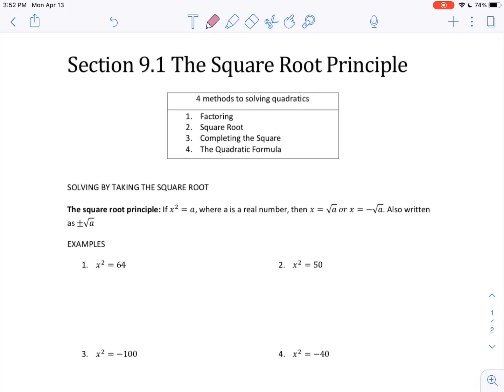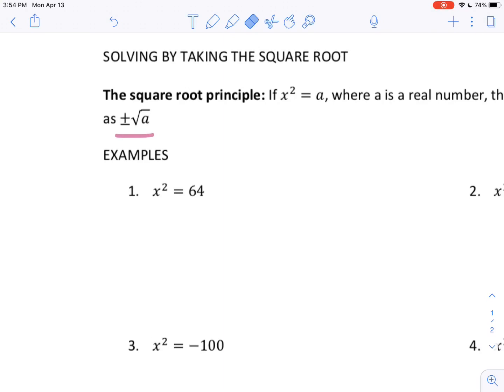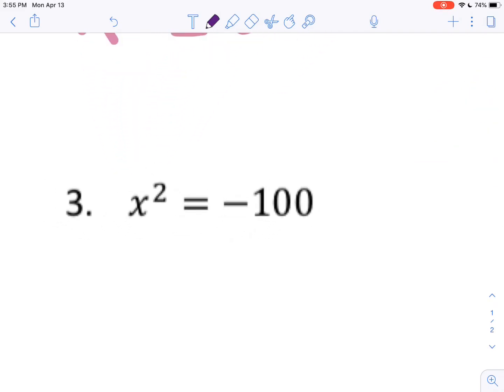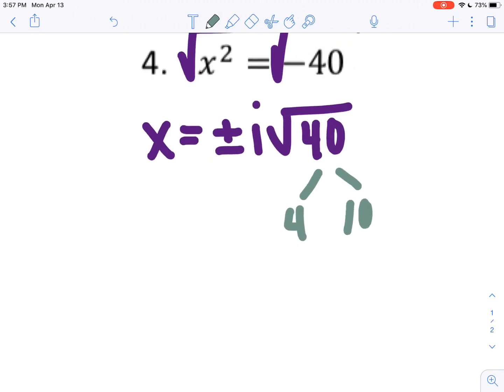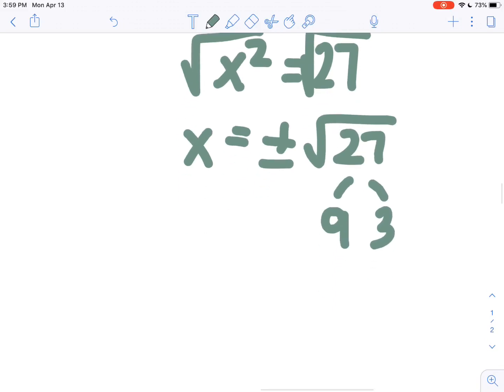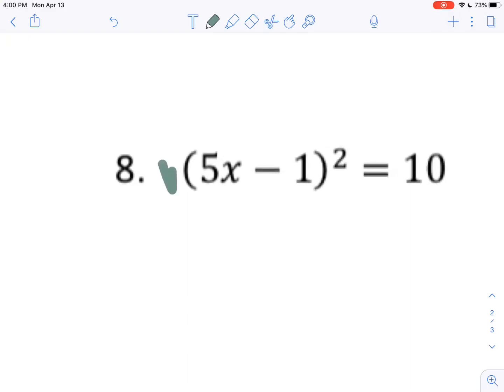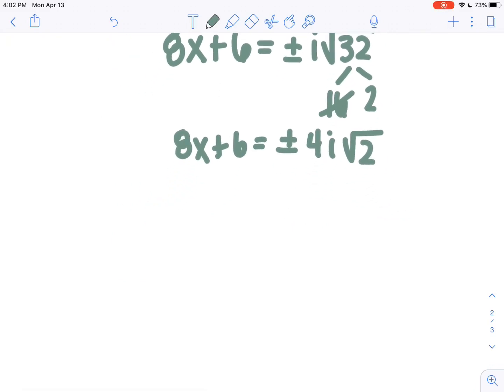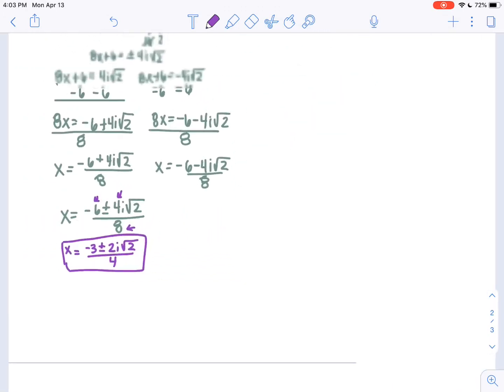The Square Root Principle